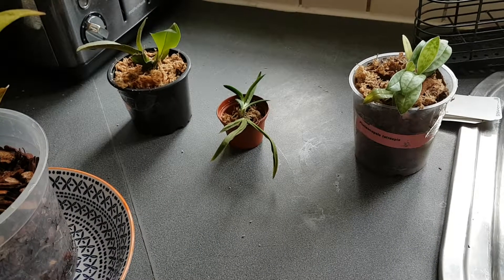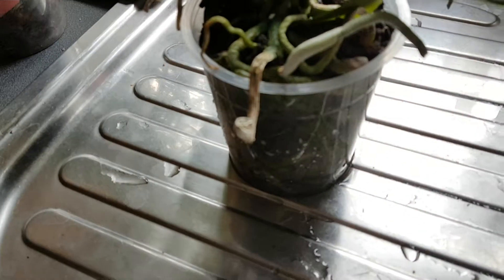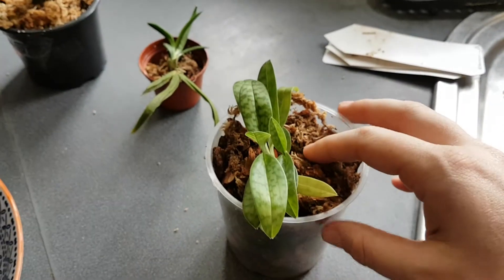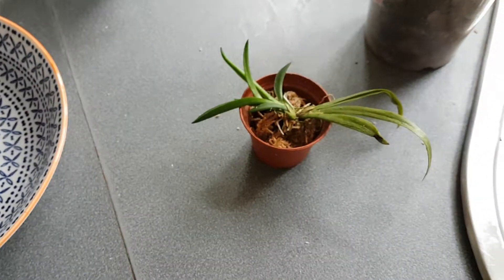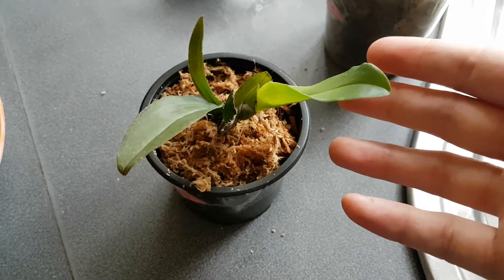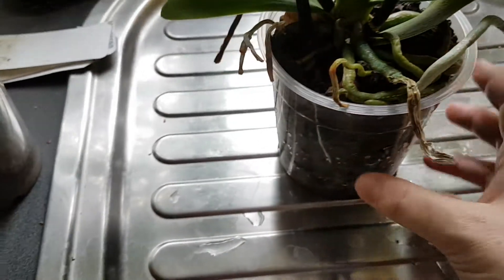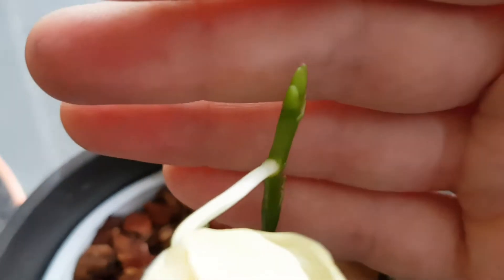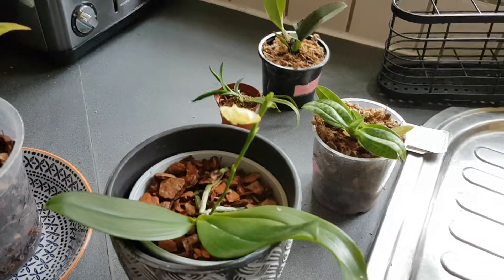When an orchid haul goes wrong and right!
Hi guys! So my orchid order came last night and overall im really impressed... however you will ser the one orchid i REALLY wanted ended up being the wrong orchid but the supplier was nice about it so alls well that ends well and then my paphipedilum came... im happy with it but you will see his problem in the video... the other 2 are in great condition so im happy overall..